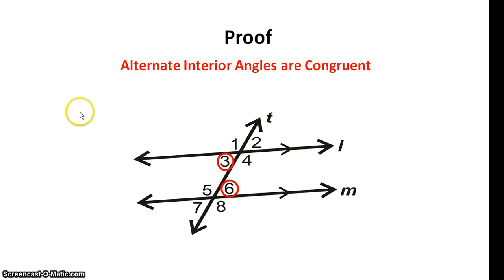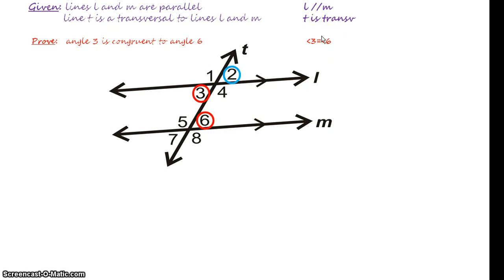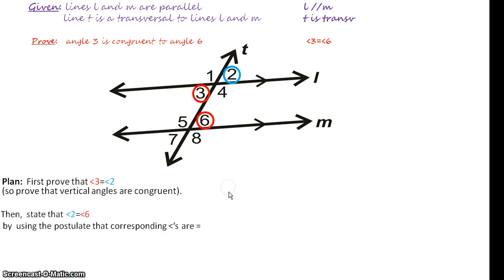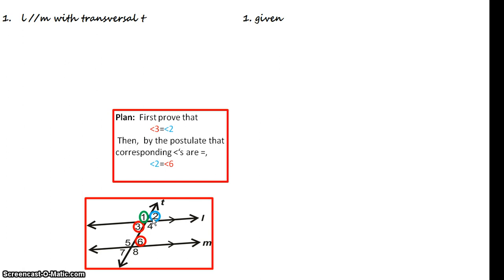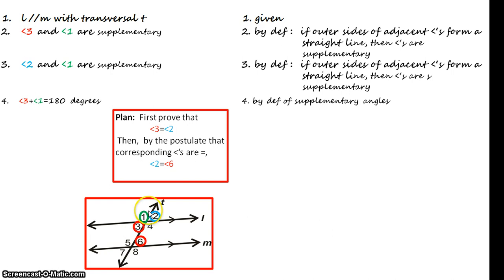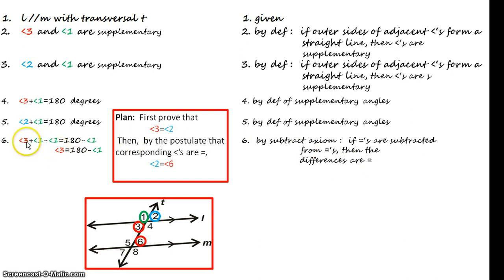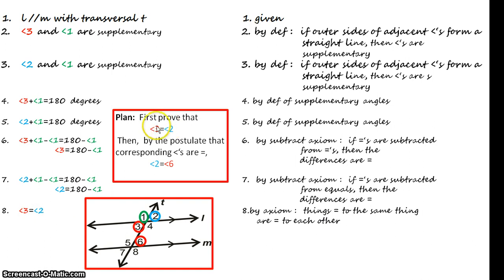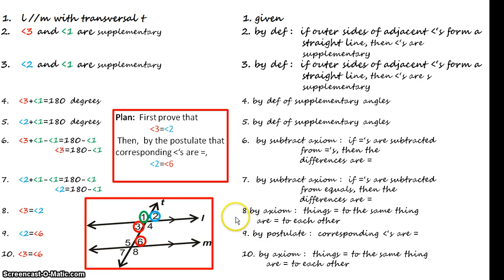Proof: Alternate Interior Angles are Congruent